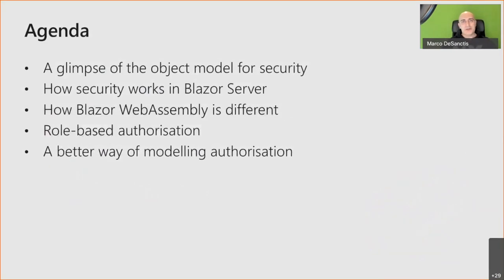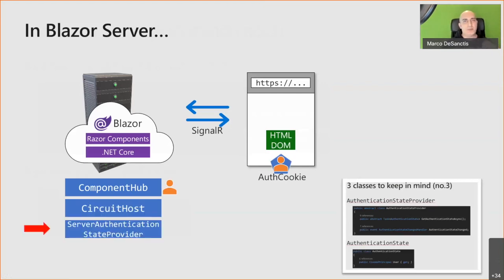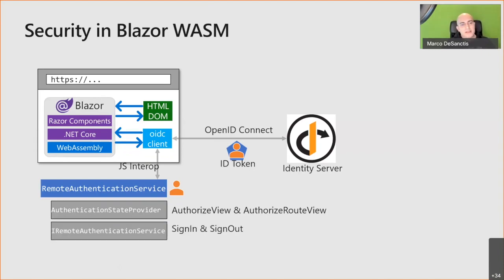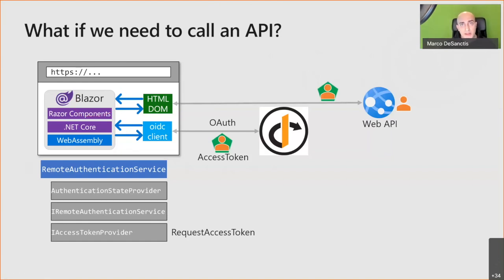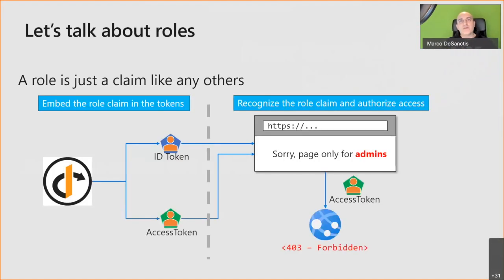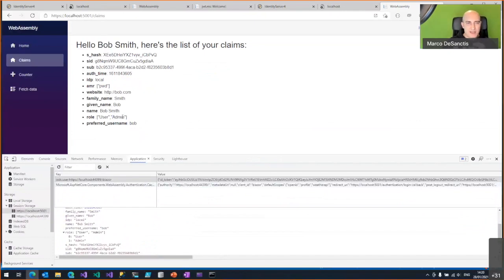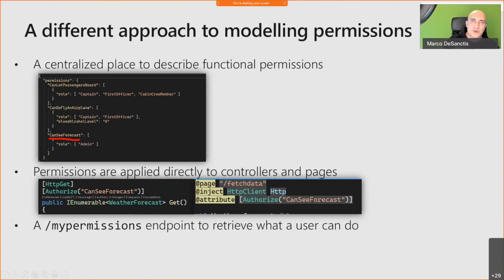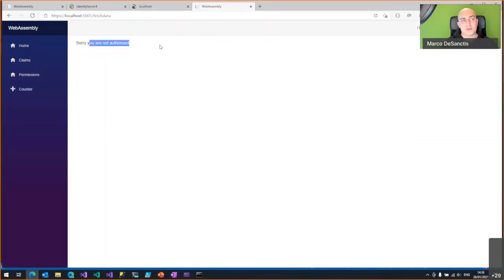Authentication and Authorization in Blazor - Marco De Sanctis - NDC London 2021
Thanks to Blazor, every .NET developer can now build Single Page Applications with a familiar syntax, sharing code with the server and leveraging C# instead of JavaScript. However, the technical architecture is fundamentally different than the one of ASP.NET MVC or Razor Pages, especially when it comes to supporting modern security protocols, such as OpenID Connect and OAuth.

During this talk, we'll do a deep dive into the security model of Blazor, understanding the components involved and the differences between Blazor Server and Web Assembly.

We'll start with a practical example on how to integrate our Blazor application with Identity Server 4 and use OAuth to securely call an external API. After having established our baseline, we'll gradually start adding complexity: we'll first be introducing roles, and then we'll show how policies can allow us to achieve a bigger abstraction over the permissions and actions a user can perform in the application.

As the last step, we'll see what changes are needed to make sure that our application behaves correctly in a PWA scenario when we need to support an offline mode.